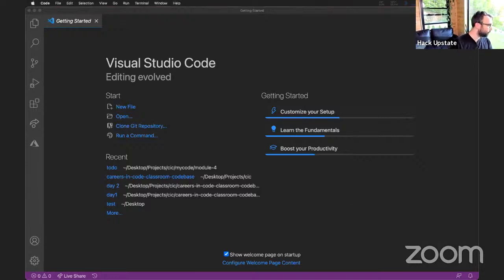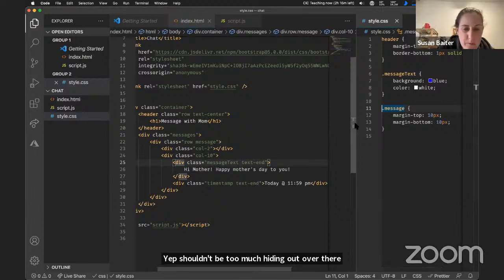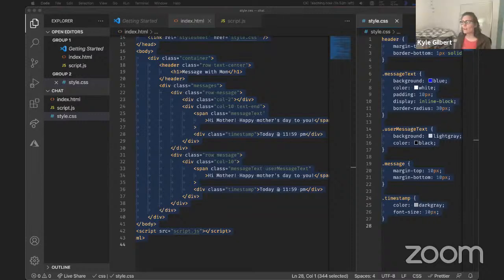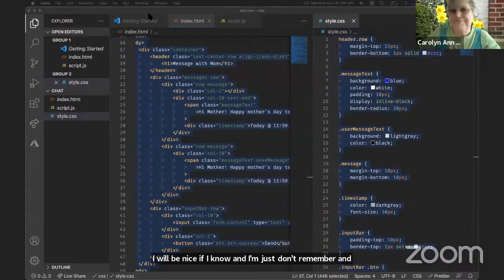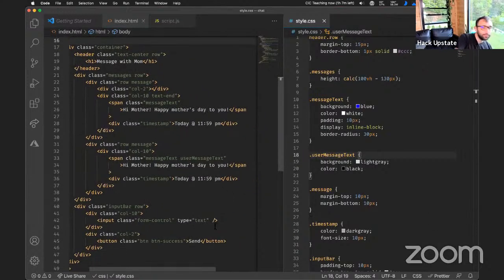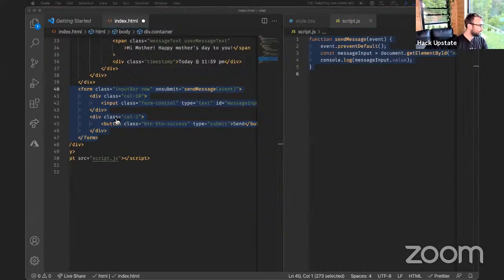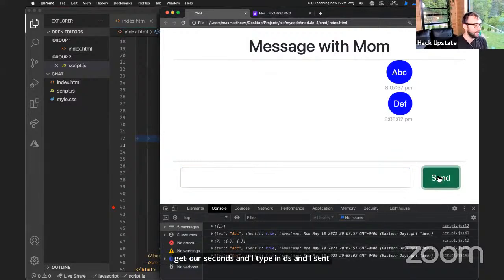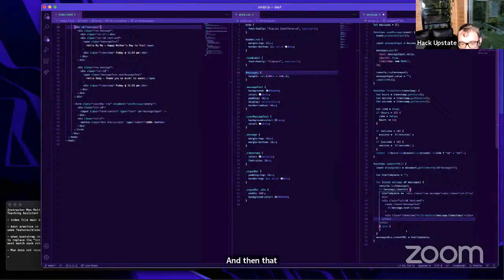May 10, Class #33, Module 4, Max Matthews, Careers in Code, Cohort 2